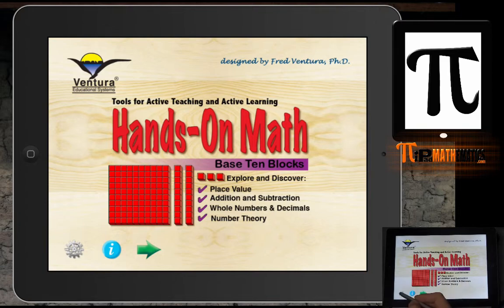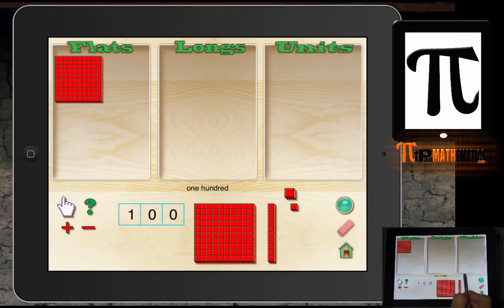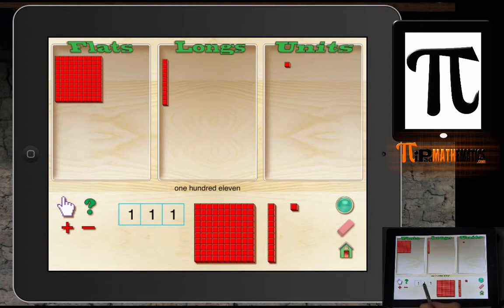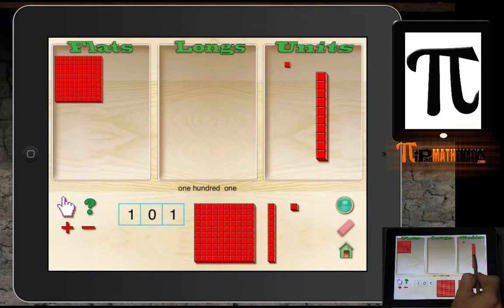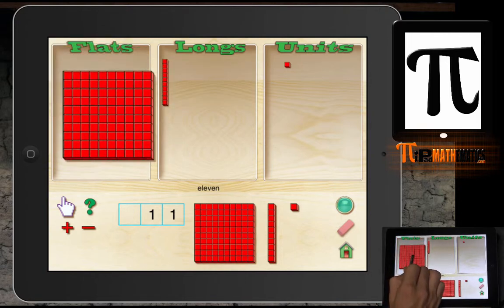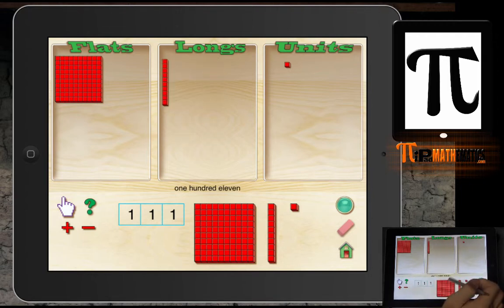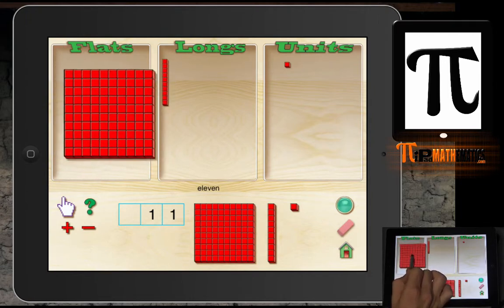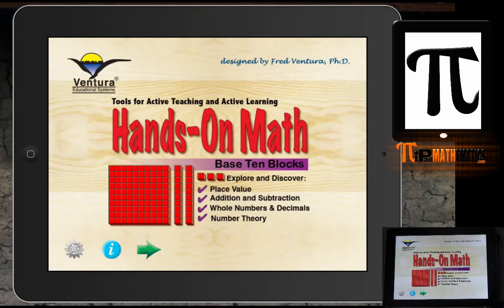iPad Mathematics Education Hands on Math Base 10 Blocks video 1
This video describes how the Ventura iPad app Hands-on-Math Base 10 Blocks can be helpful for teachers of mathematics.